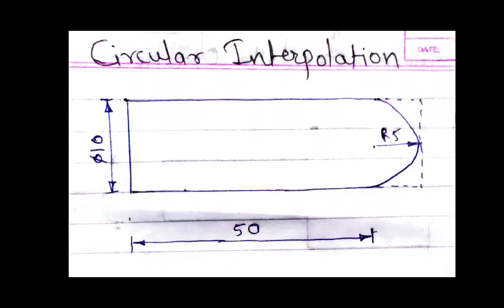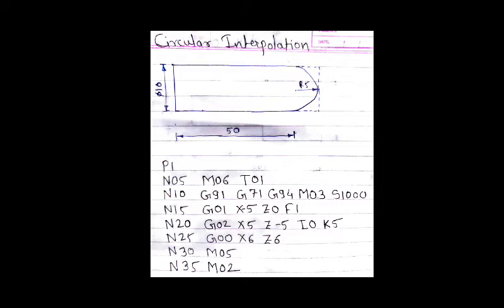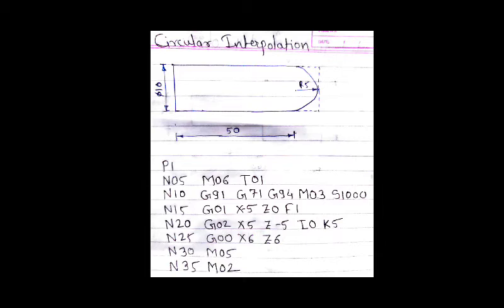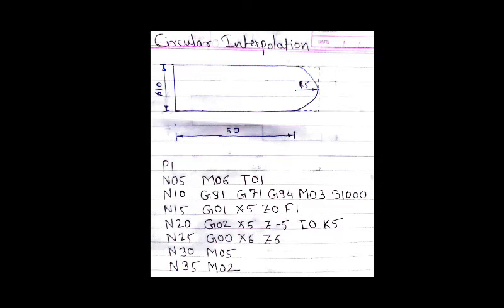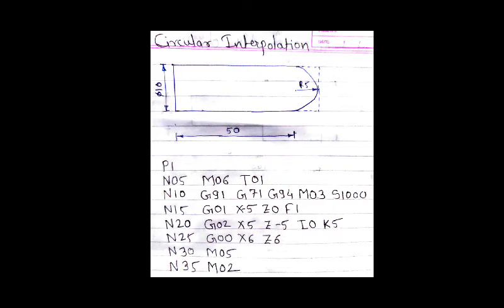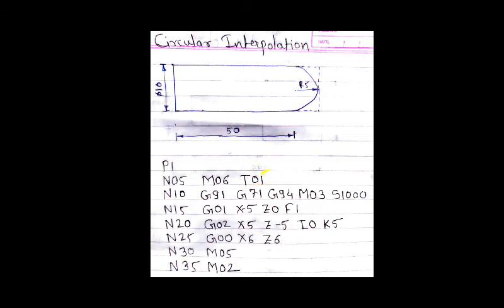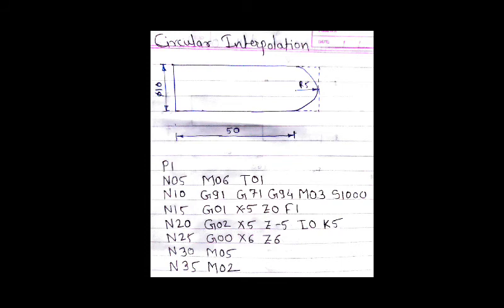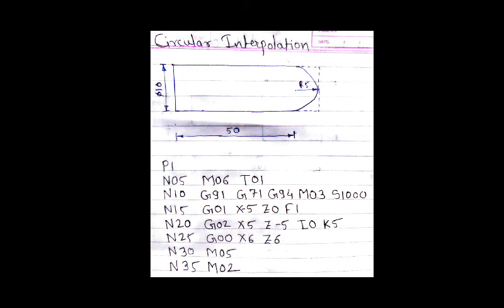CNC Part Programming (Circular Interpolation)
This video is regarding CNC Lathe part Programming for Circular Interpolation.